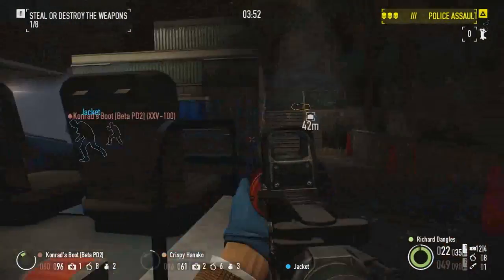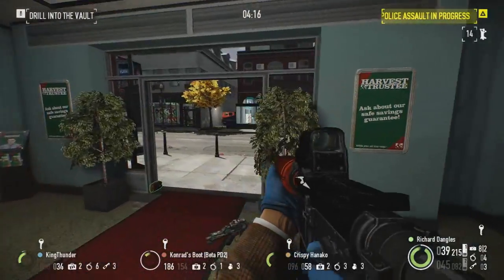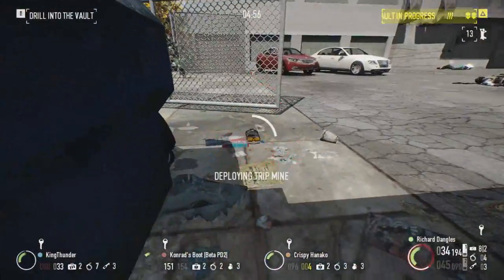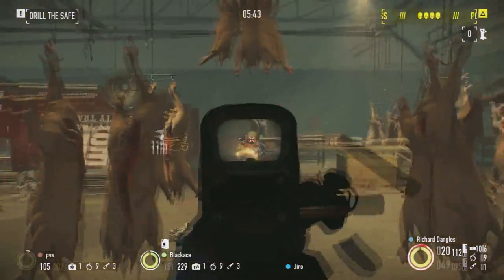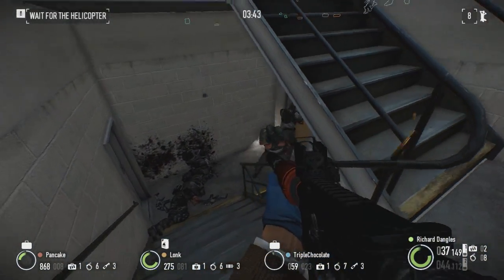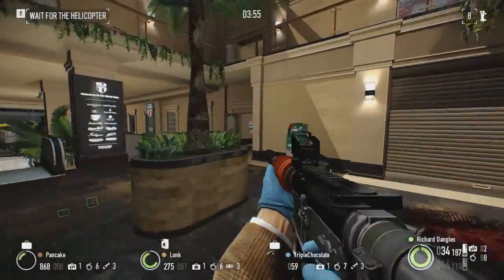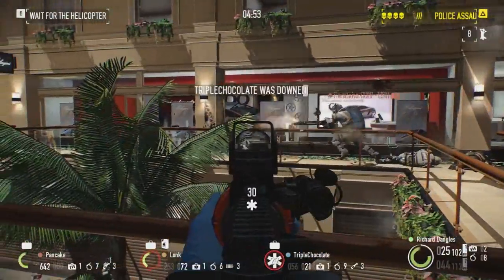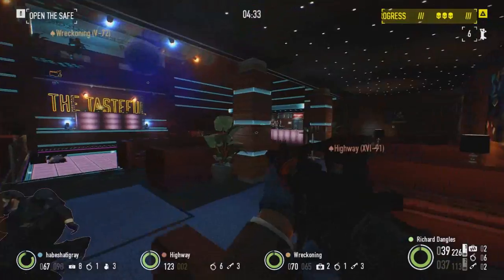PAYDAY 2: AMCAR Carbine - Weapon Guide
It's certainly better than a crowbar.